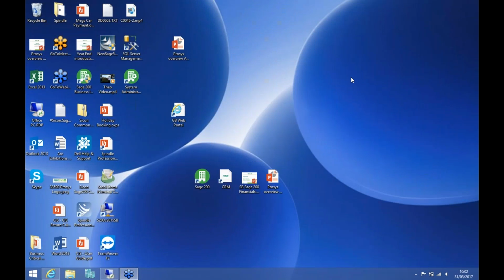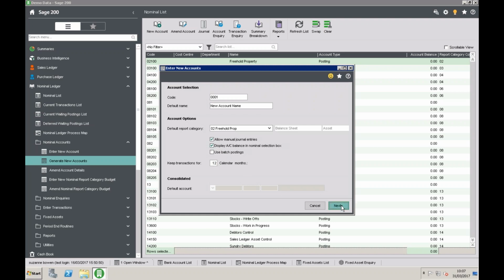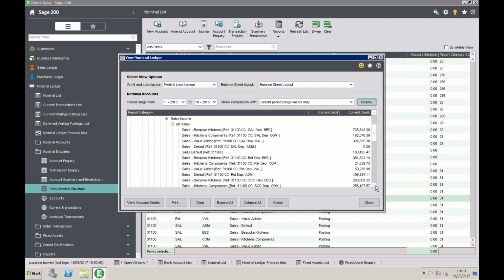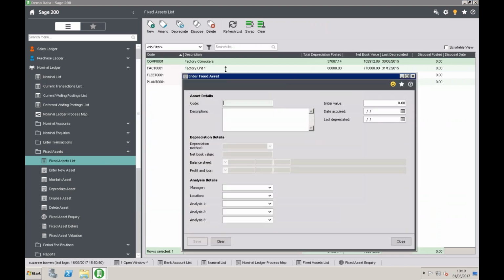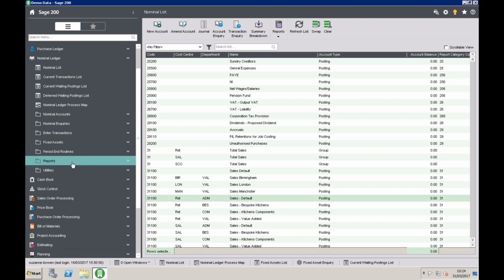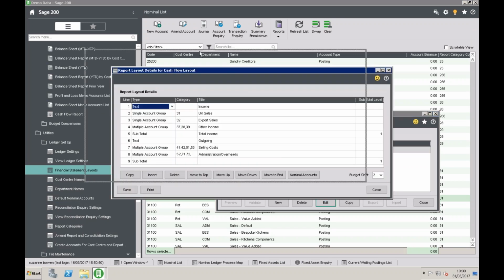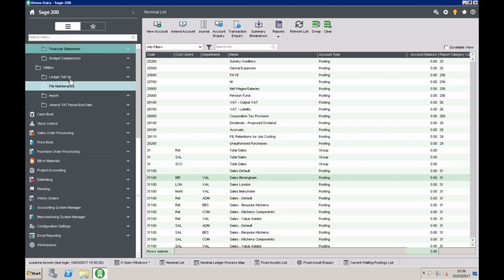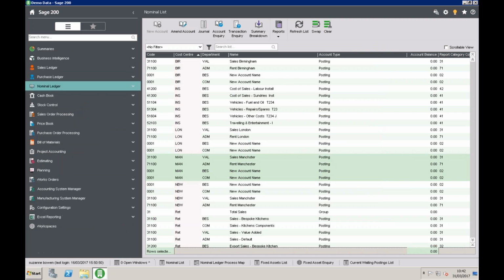Webinar - Sage 200 Nominal Ledger Functionality